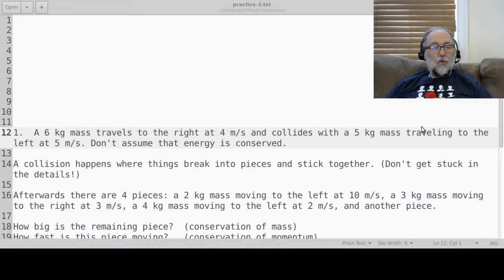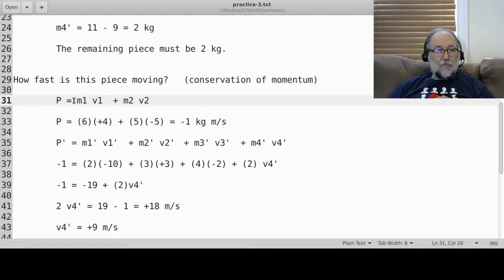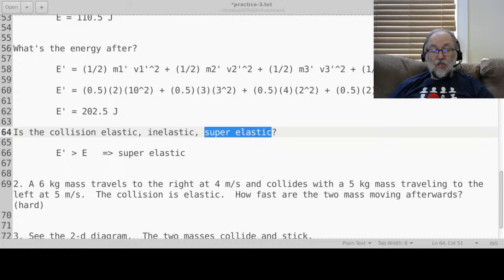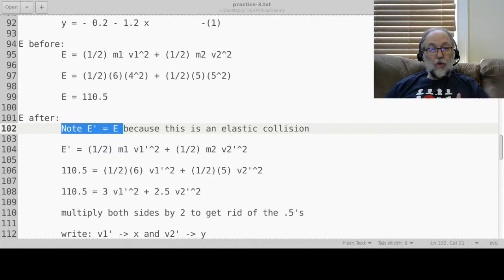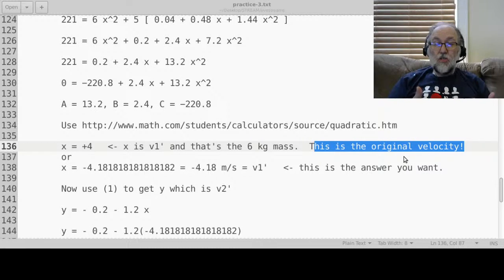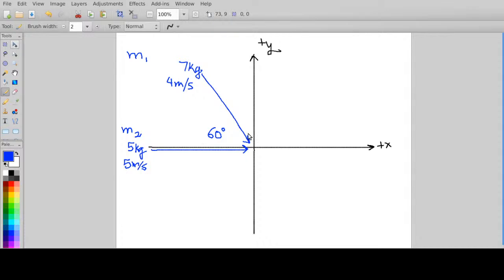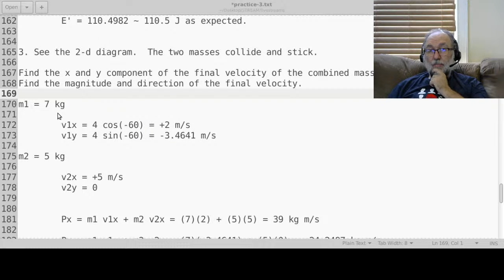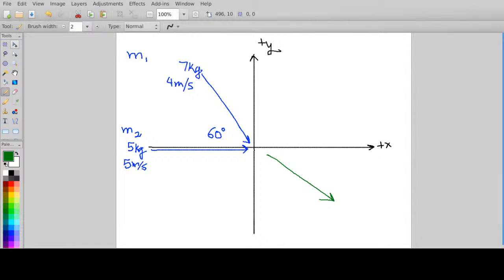Physics Live Stream - Phy 101 B - Nov 6, 2020